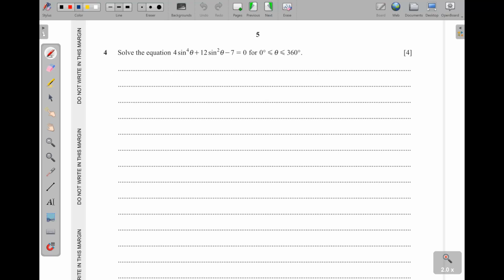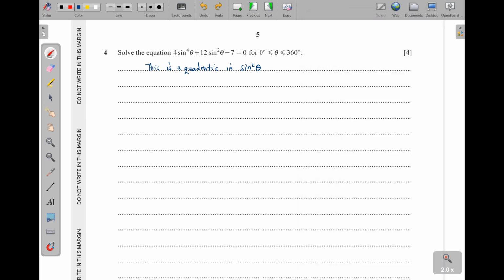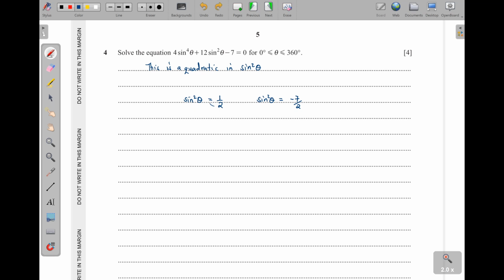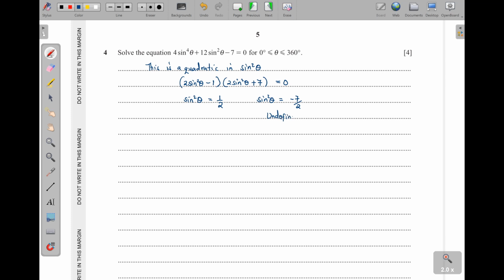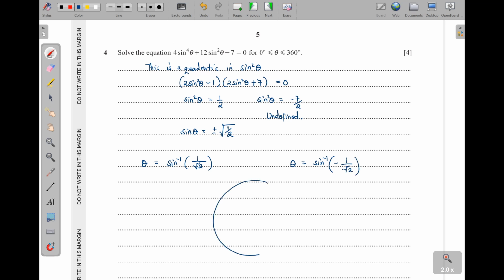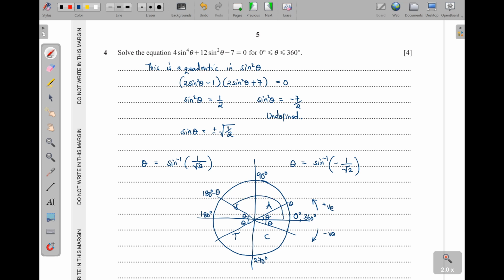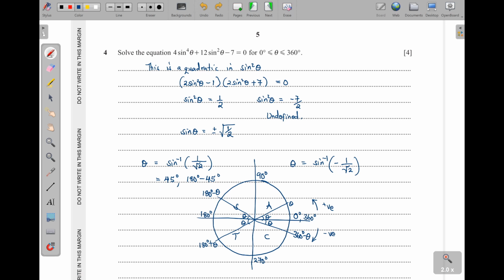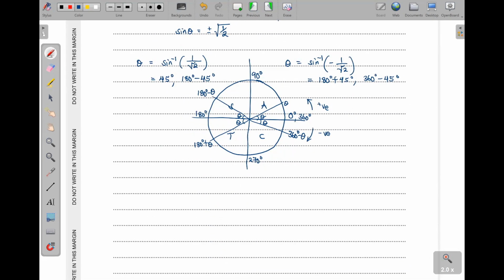9709/13/O/N/24 -- QN 4 (TRIGONOMETRY) -- PURE MATHEMATICS 1 PAPER 13 OCT/NOV 2024